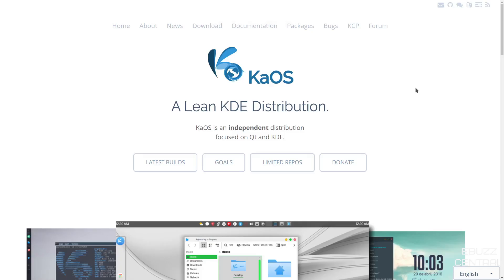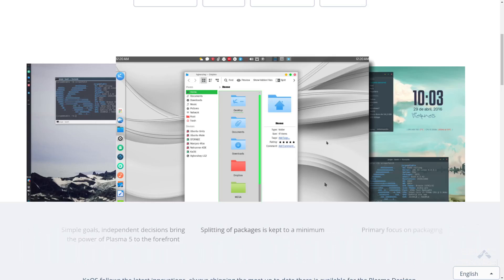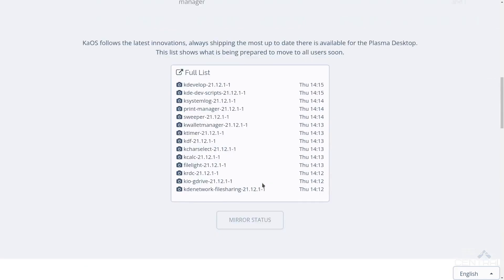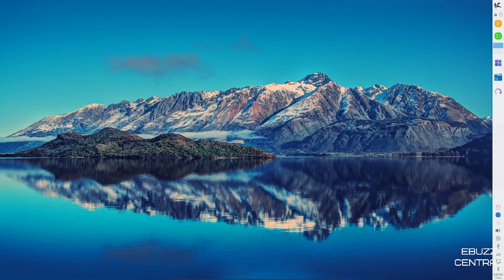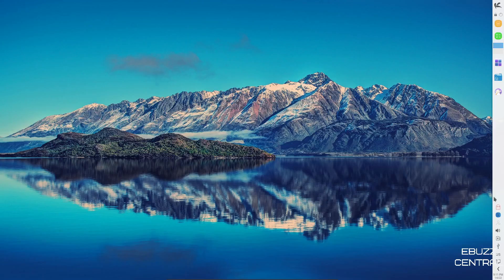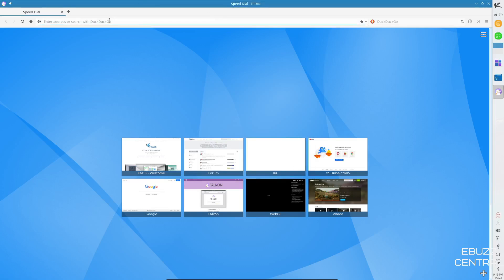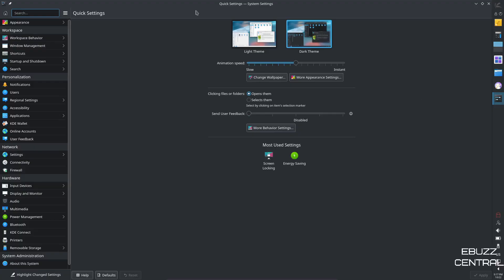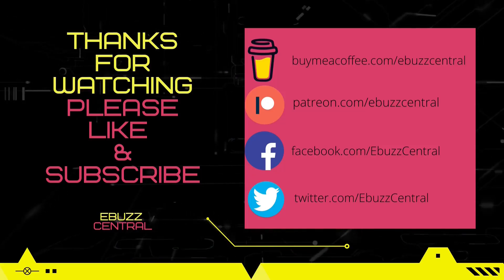KaOS Linux - Linux From Scratch | Independent | Lean KDE Distro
The idea behind KaOS is to create a tightly integrated rolling and transparent distribution for the modern desktop, build from scratch with a very specific focus. Focus on one DE (KDE Plasma), one toolkit (Qt), one architecture (x86_64) plus a focus on evaluating and selecting the most suitable tools and applications.